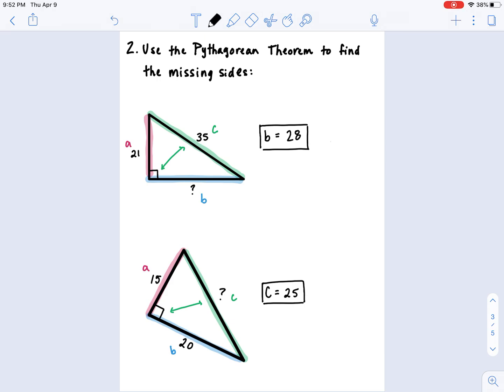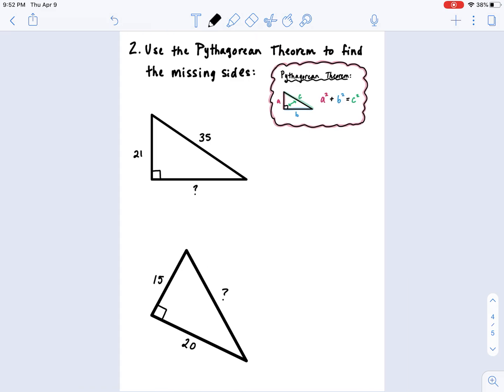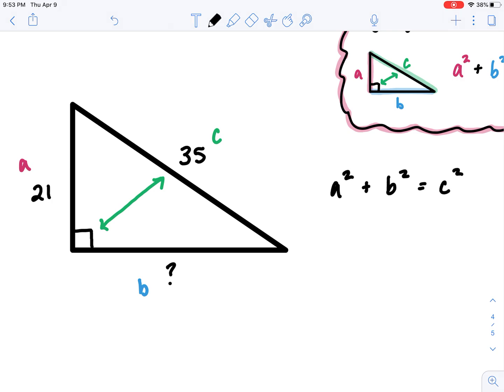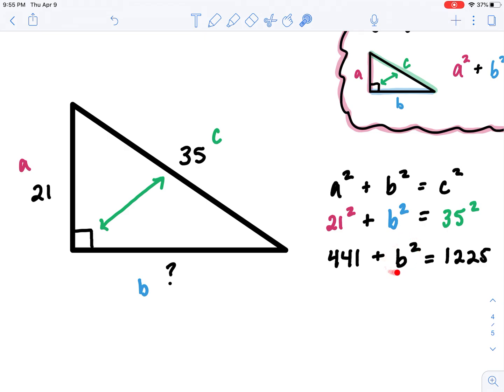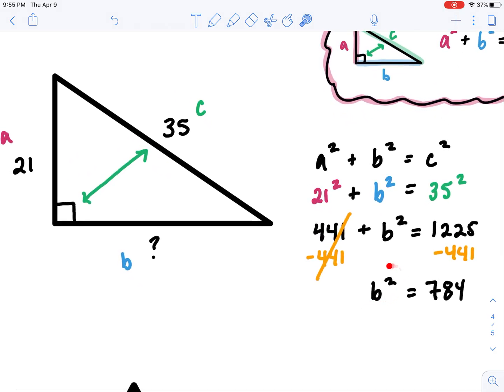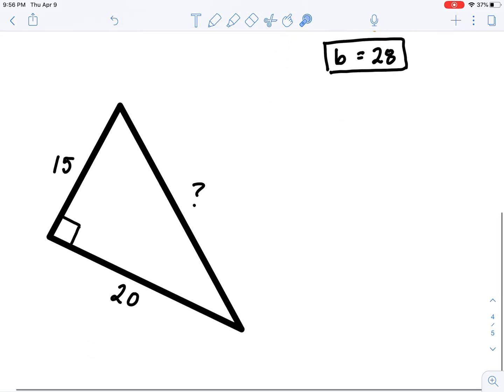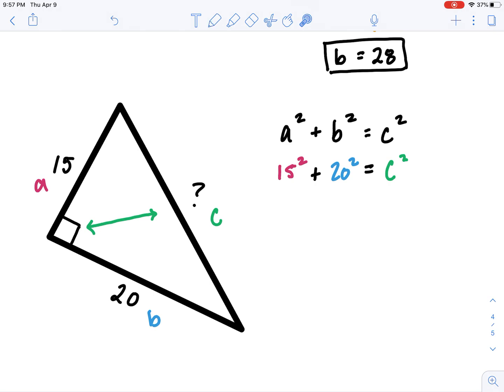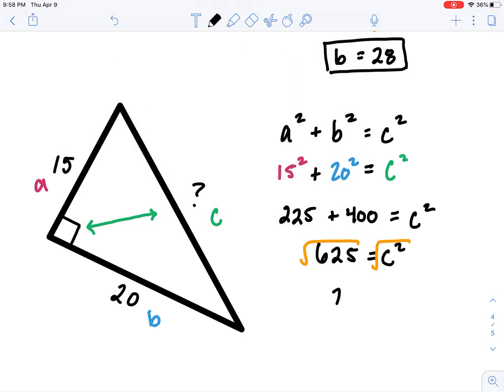g Review Problem Set #2 (Part 2 - Answers)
This video shows the answers and then full solutions for problems in #2.